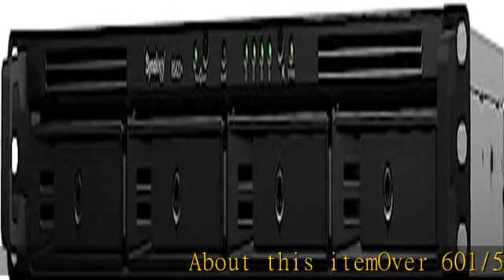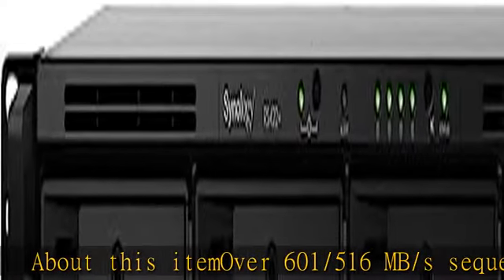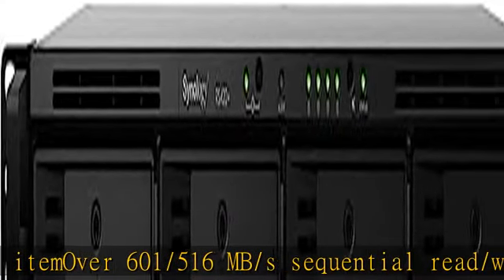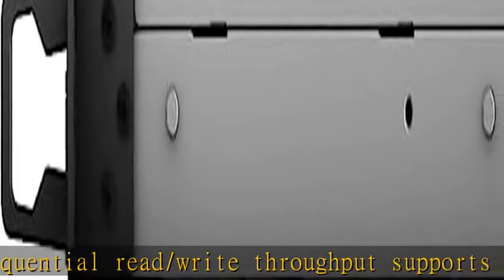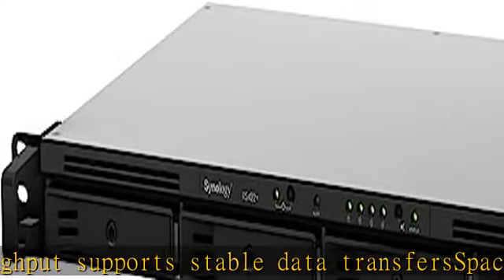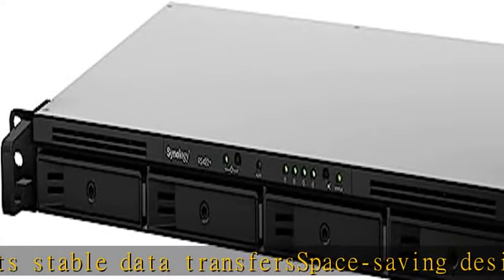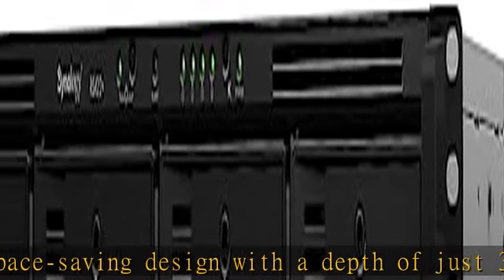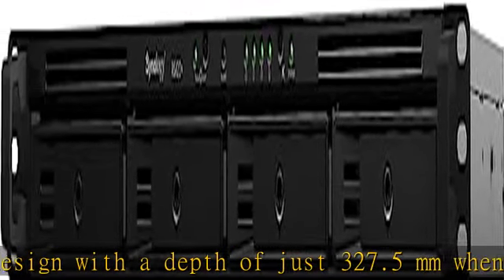Synology 4-Bay Rackmount NAS RackStation RS422+ (Diskless),Black